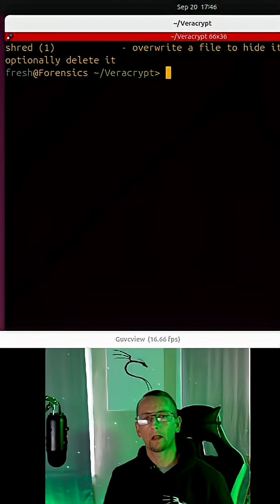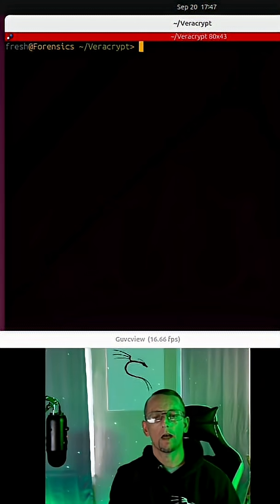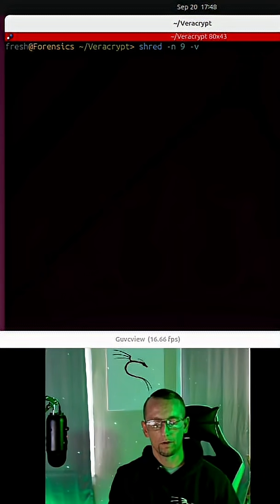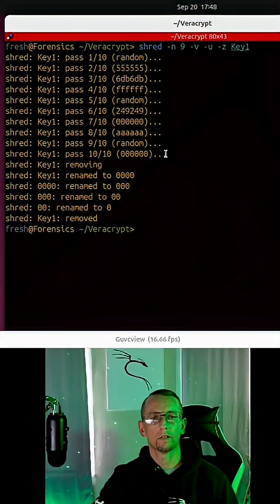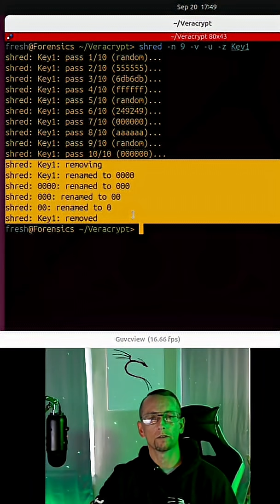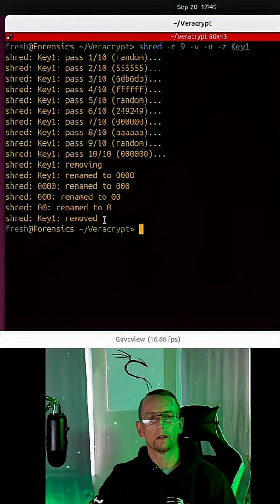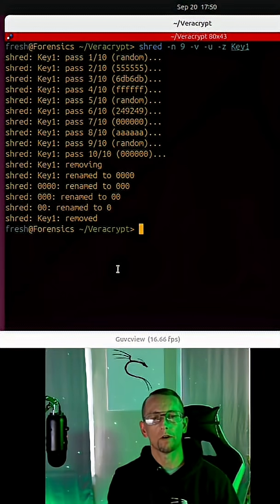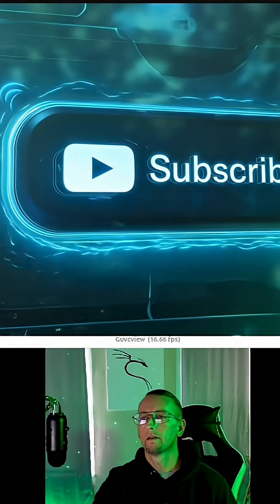Even Forensics Can't Recover This File... 😡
🎶 Music Credits
Fresh Forensics Baby!